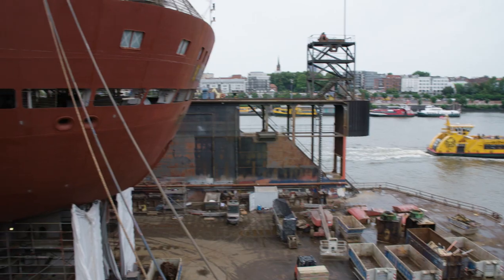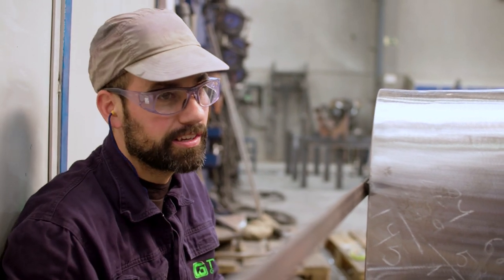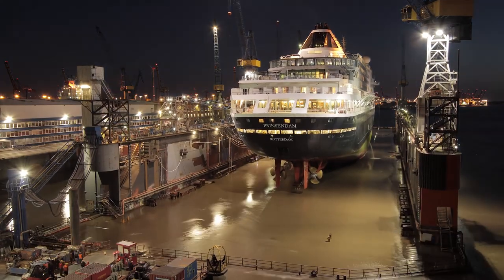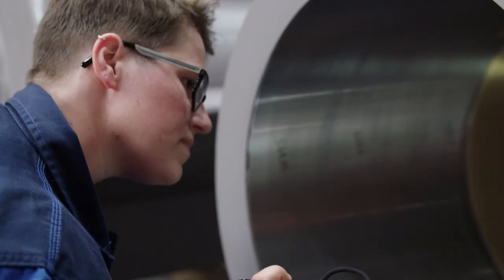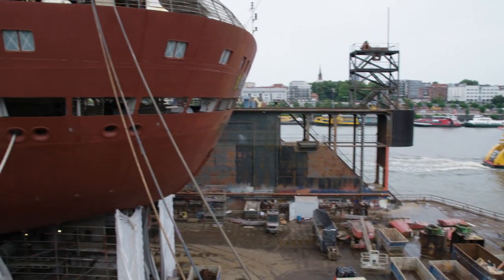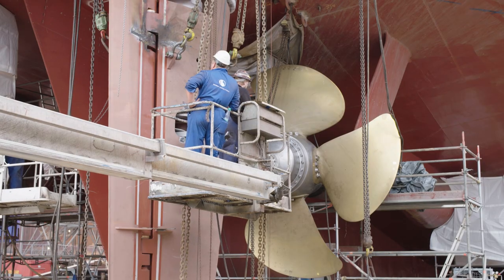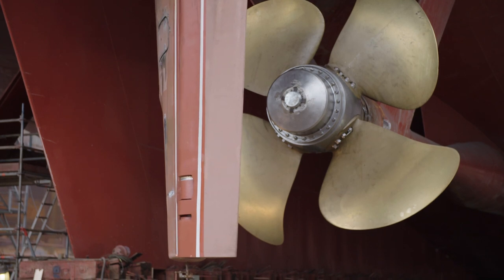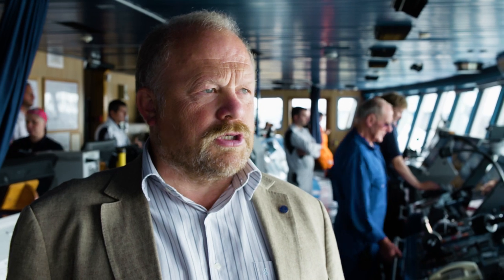Becker Flap Rudder | Documentary | The Amera Project | Cruise Ship Conversion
Read more about this cruise ship documentary here.

FOR SURE, NOT AN EVERY DAY CONVERSION OF A CRUISE SHIP!

This short documentary provides a rare behind-the-scenes look at how Becker Marine Systems designed, manufactured and installed a unique flap rudder in just six months. The biggest challenges here were for sure the tight schedule, incomplete and mostly hand-drawn plans from the 1970s, and close coordination with many other rebuilds on site in dock. The success speaks for itself. The schedule was met and the retro cruise ship MS Amera, formerly Prinsendam, has now become a modern, efficient and, above all, agile cruise ship - capable of carrying thousands of passengers across the world's oceans fast, safely and efficiently even in difficult weather conditions for many years to come.

ABOUT BECKER MARINE SYSTEMS

Becker Marine Systems is the expert in maneuverability for ships of all kinds - from ocean giants like cruise ships, container ships or ferries to compact vessels. They all benefit from many advantages that a custom-made rudder brings.

ADVANTAGES OF A BECKER FLAP RUDDER

For any type of ship like cruise ships, ferries, passenger ships, container ships, cargo ships, bulk carriers, tanker ships, naval ships, offshore ships, special purpose vessels, drill ships, barges, diving vessels, pipe layers, supply ships, Ro-Ro ships, and many others.

- Better manoeuvrability
- Less consumption
- Increased sustainablity through less emissions
- Eliminated tug costs
- Increased safety in storm and wave conditions